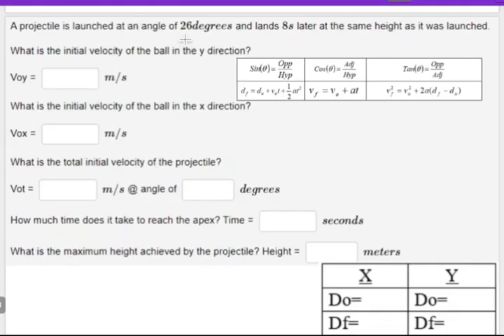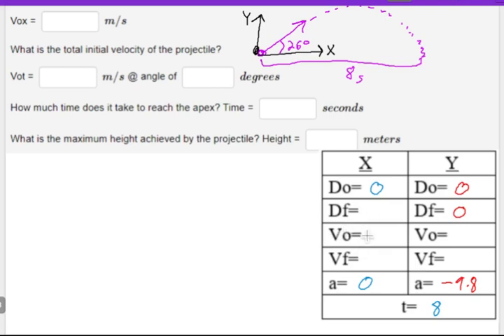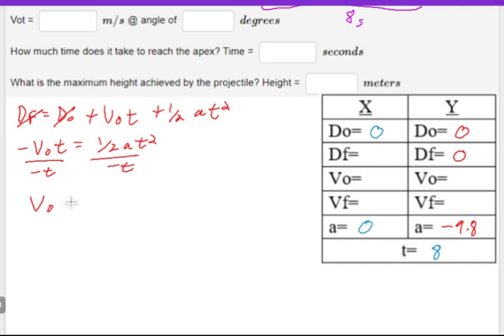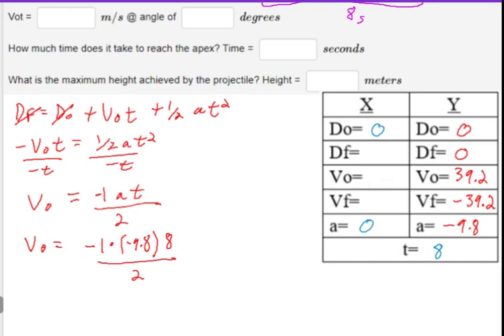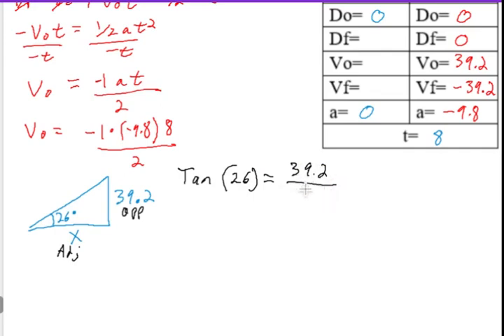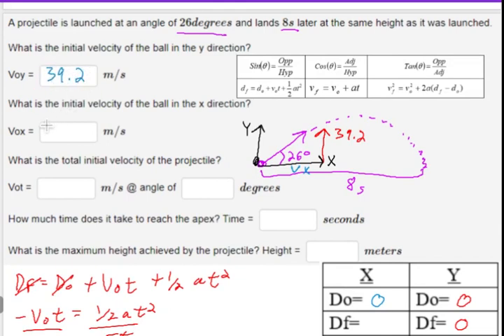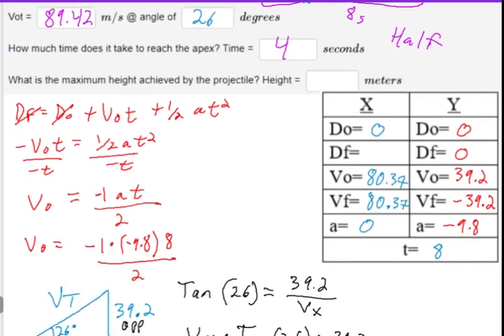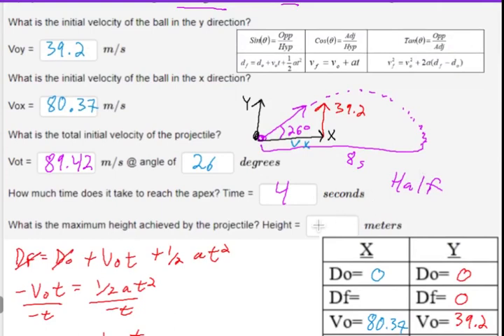2D Angled Projectile WW